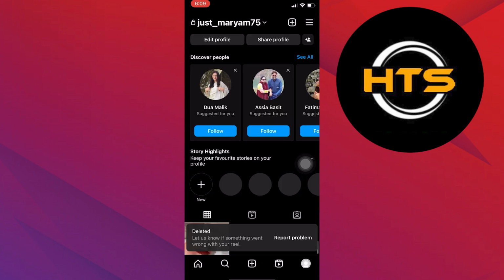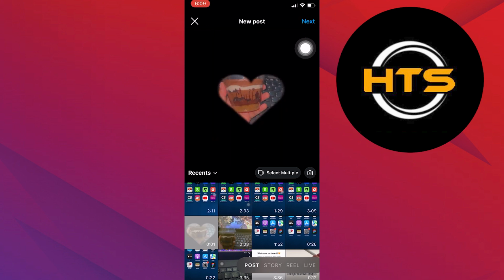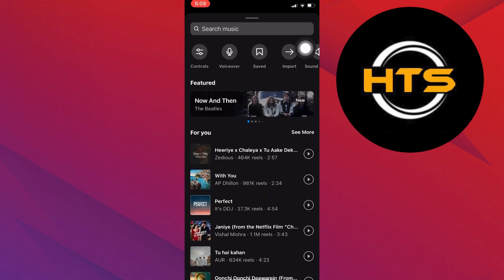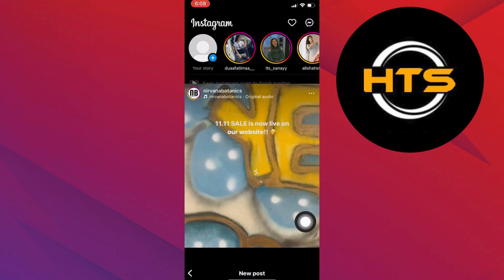How To Change Music On Instagram Post After Posting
Hey everyone! Welcome to this how to change the music on Instagram post video tutorial.

If you want to know how to edit music on Instagram reels, how to change Instagram post song after posting and how to edit song after posting on Instagram, this video is for you.

In this video, we will show you how to change song after posting reels on Instagram and how to change song after posting on Instagram.

The steps on how to change song after posting story on Instagram and how to edit Instagram post after posting is easy.

After watching this video, you will find out how to edit music on Instagram reels after posting and how to change music on Instagram reels.